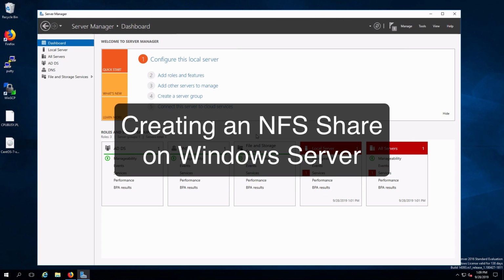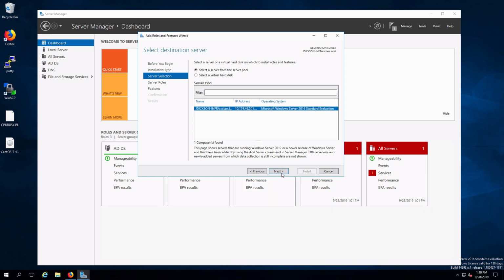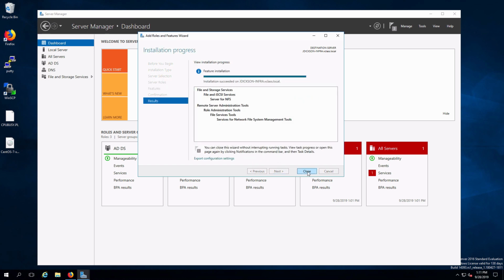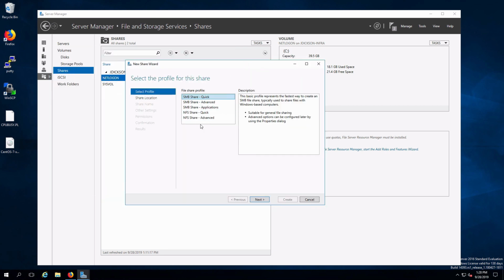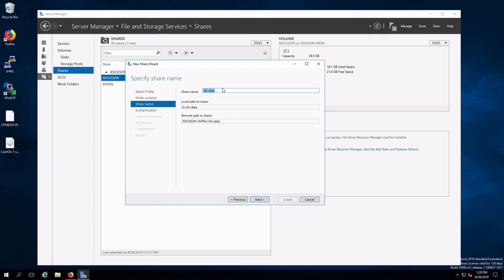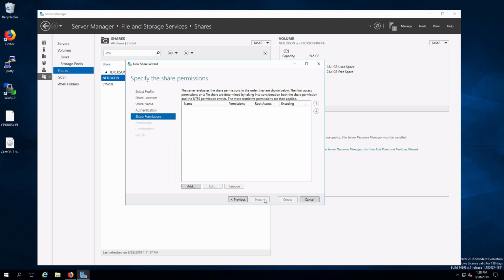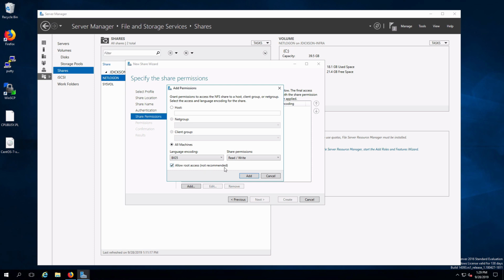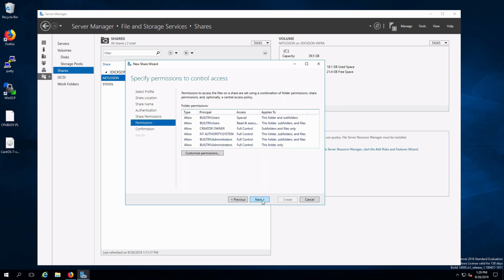Creating an NFS Share on Windows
This video demonstrates creating and configuring an NFS shared directory on Windows Server.